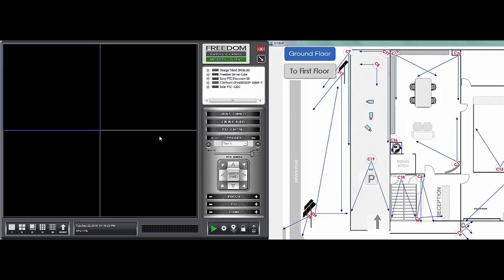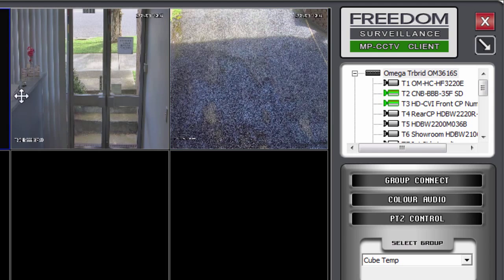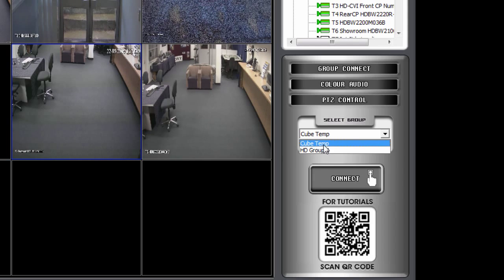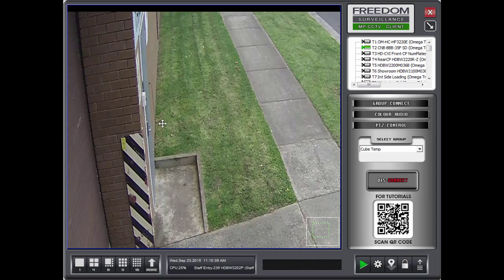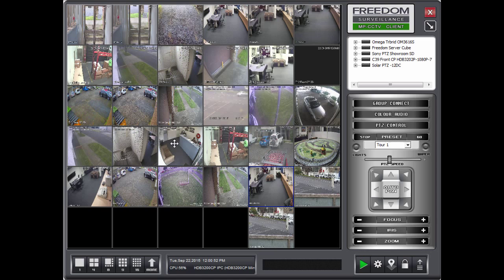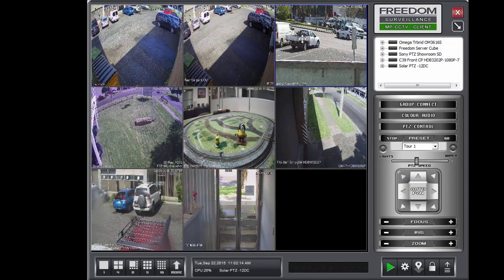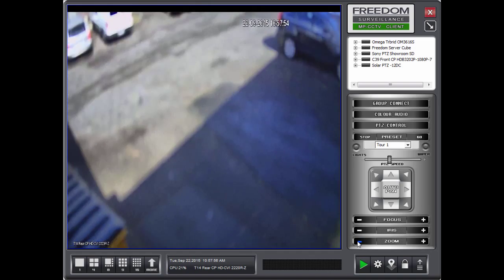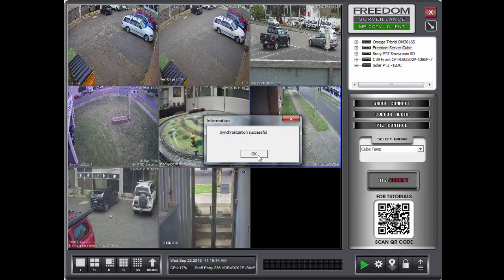Viewing Cameras Live in Freedom VMS